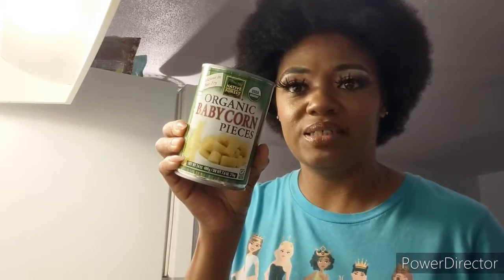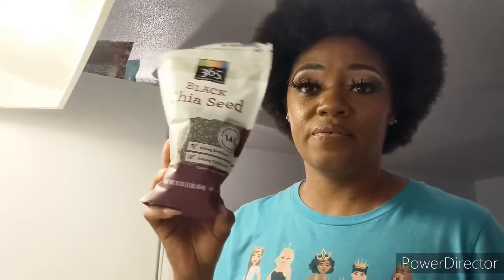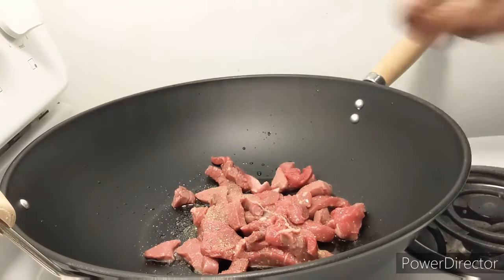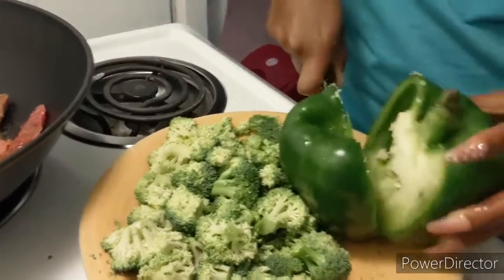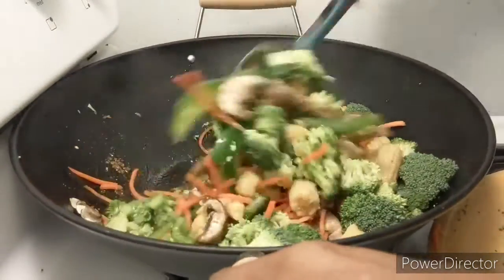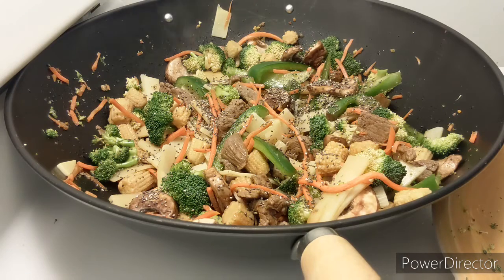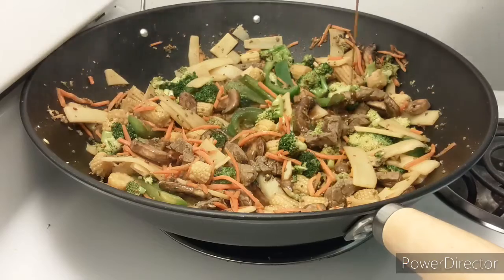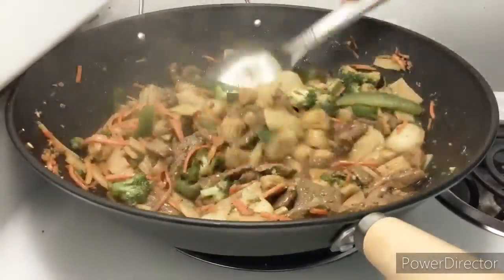She's Cute and She Cooks Episode 3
For this episode of She's Cute and She Cooks, I decided to make a beef stir fry for the first time. I'm pleasantly satisfied and I plan to eat more meals with less carbs and more veggies.

Recommend a recipe but please make it a healthy one.😏